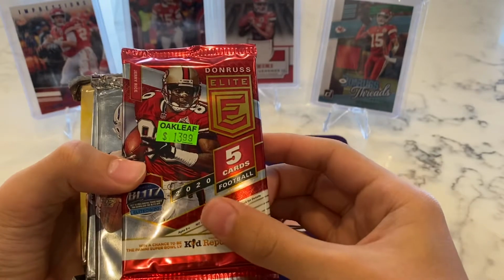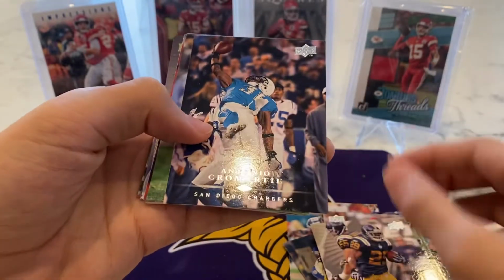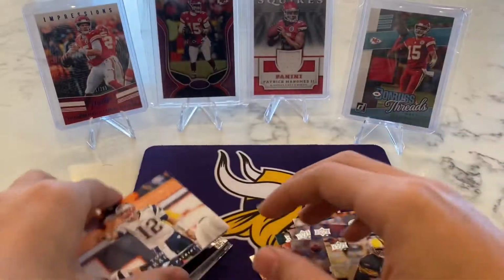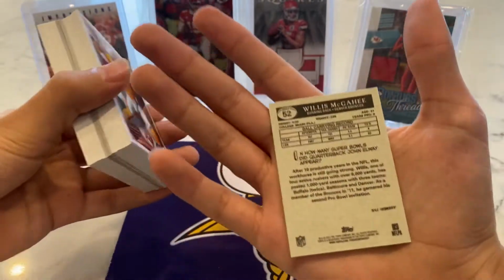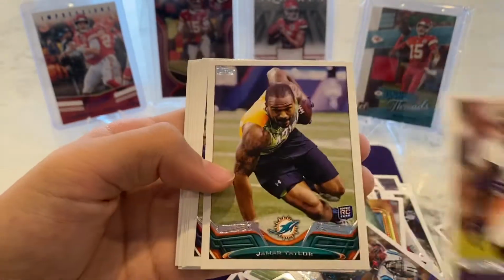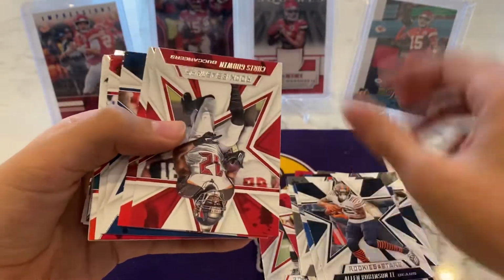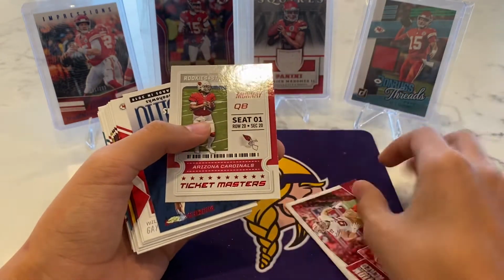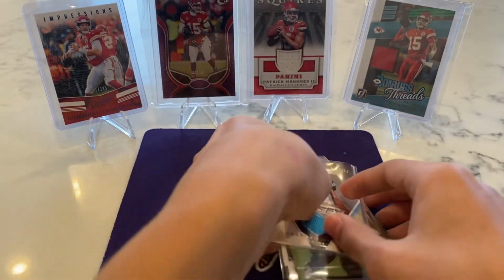Random Football Pack Opening!!